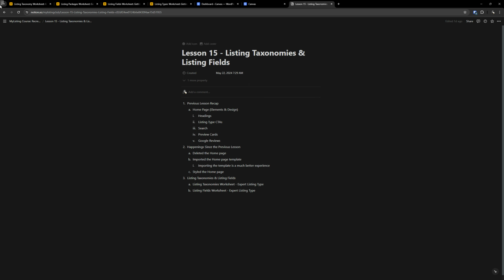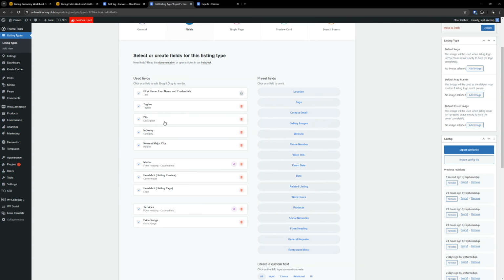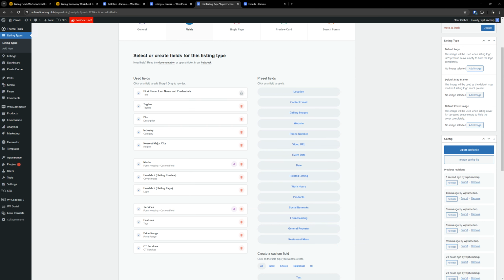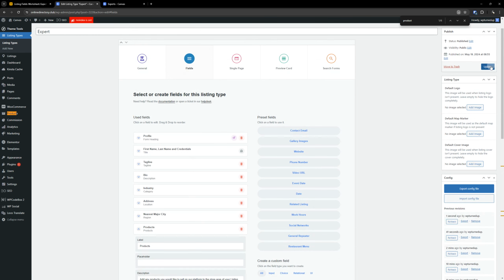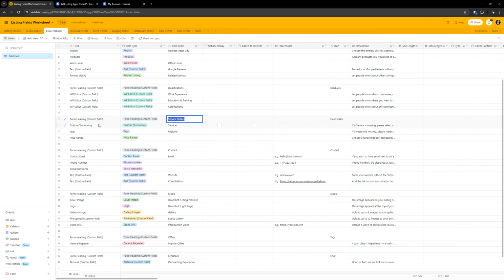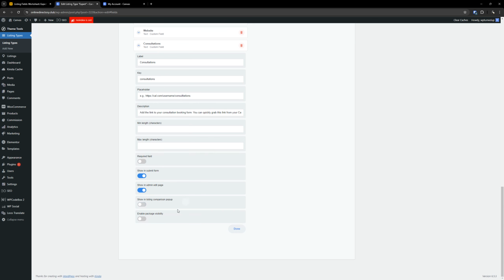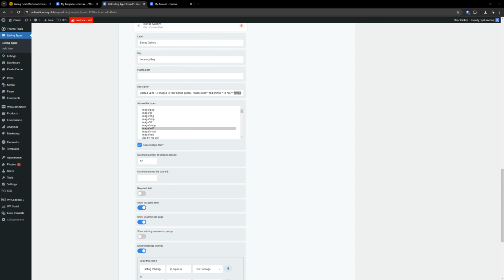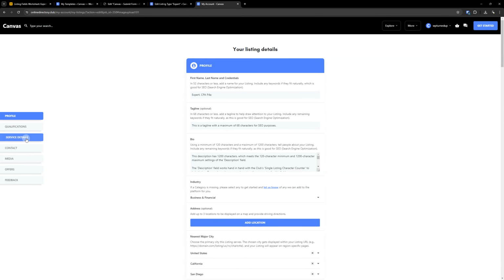Recreating the Canvas Starter Site—Lesson 15—Listing Taxonomies & Listing Fields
In this video, we cover Listing Taxonomies and Listing Fields. You'll learn about my approach, best practices, tips/tricks, and more!